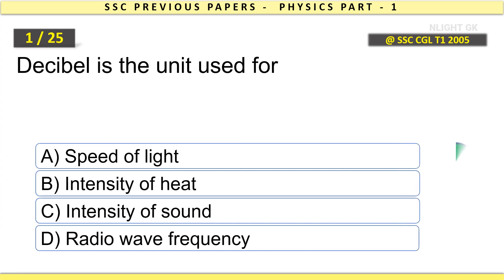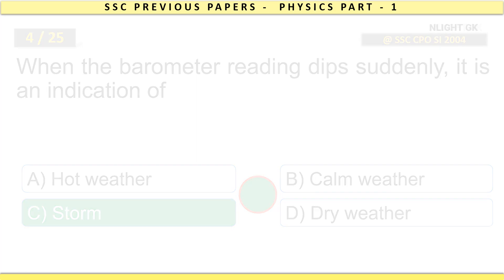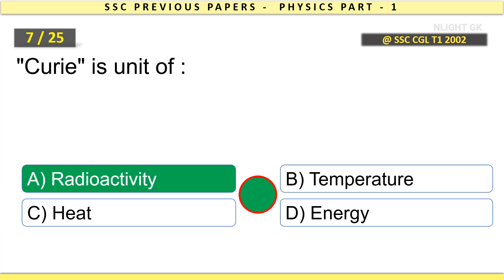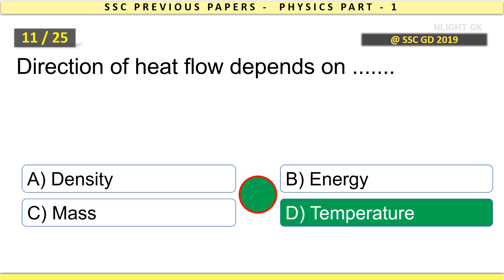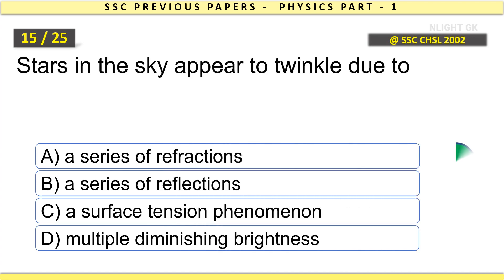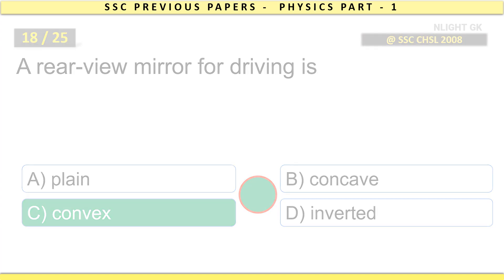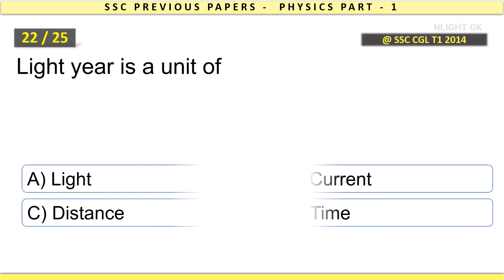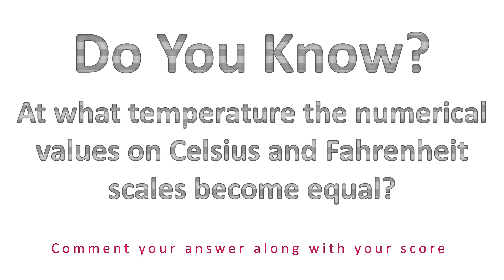Physics : General Science - 1200 MCQs | Part 2 of 24 | SSC Previous Year Questions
For more online test series.

Physics : General Science - Part 2 of 24 | 1200 Questions
25 - Previous Year SSC MCQs

Decibel is the unit used for
What is the reason for formation of Mirage in desert?
Which of these travels in glass with minimum velocity ?
When the barometer reading dips suddenly, it is an indication of
When a person walking in bright Sunlight enters a dark room, he is not able to see clearly for a little while because
Contact force is another name for .
""Curie"" is unit of :
What is Gini coefficient used for?
Energy in the foods can be measured in which units?
Which one of the following waves are used by the common TV remote control?
Direction of heat flow depends on .
A galvanometer can be converted into a voltmeter by connecting with it a
Electro-static precipitator is used to control
The type of mirror used in automobiles to see the traffic on the rear side is
Stars in the sky appear to twinkle due to
An instrument used to measure humidity is:
What was the brand name of the first electric powered washing machine?
A rear-view mirror for driving is
What is the value of g? (g stands for acceleration due to gravitational force of the earth)
Holography is a technique of recording a permanent,
In science a push or pull of an object is called .
Light year is a unit of
Speed of sound is the greatest in :
Oil rises up the wick in a lamp because
Damp clothes are dried in spin dryers by the action of